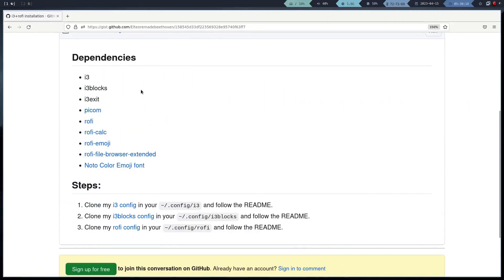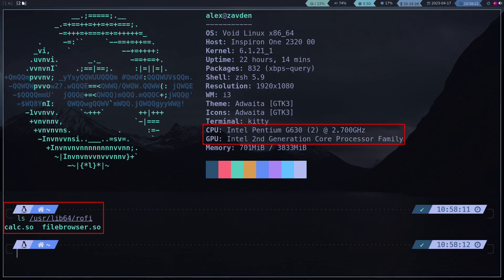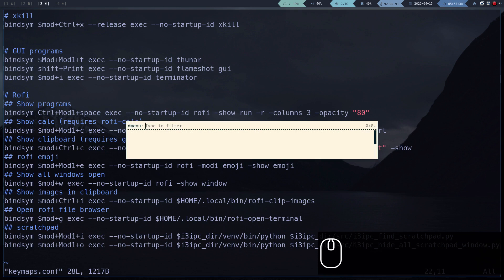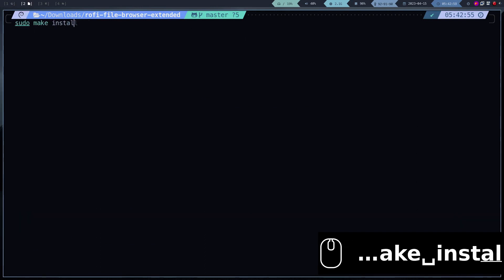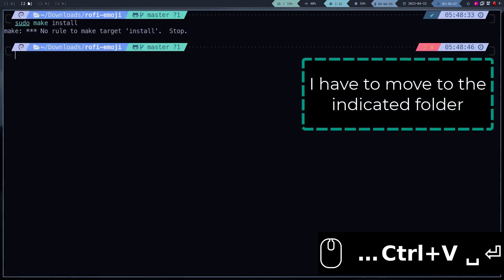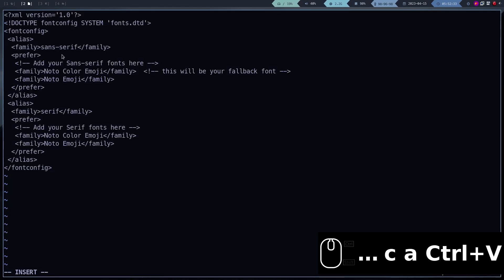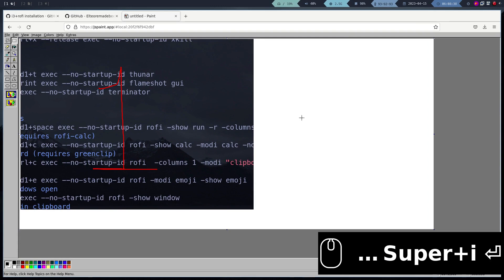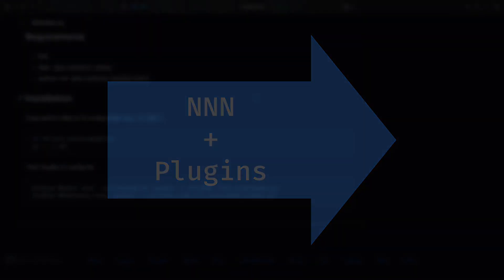Productive Workstation with Linux 05 - Installing Rofi and compiling its plugins (emojis, calc, etc)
⚠️⚠️⚠️ Don't forget to modify ~/.config/i3/bin/main_dirs